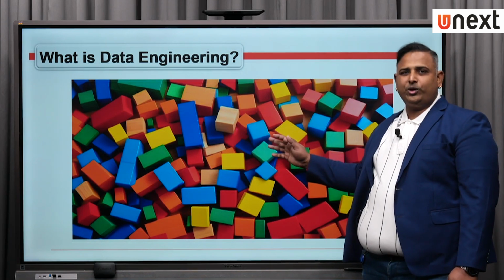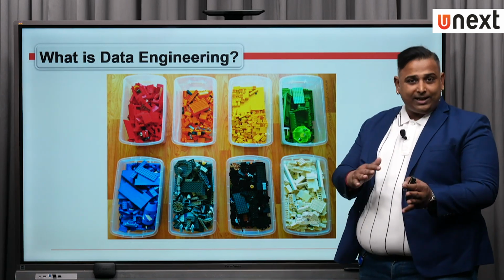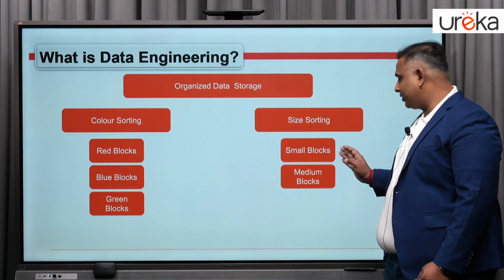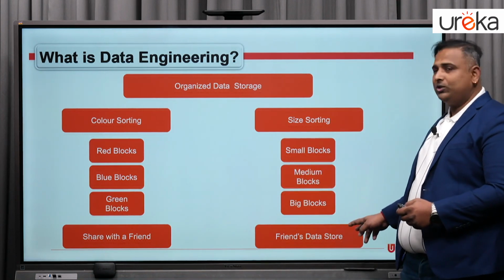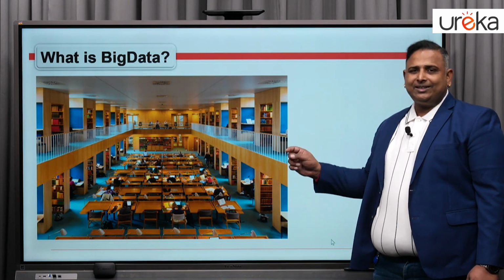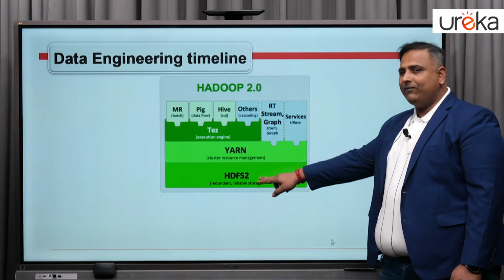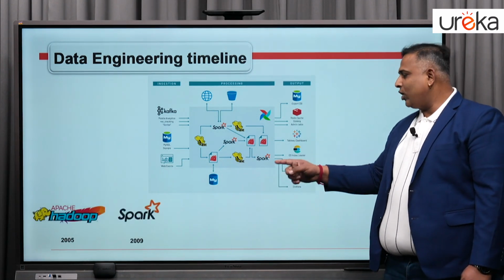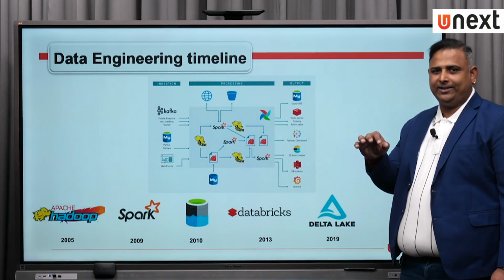Data Engineering Unveiled : Building Bridges to Insights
Can a topic as complex as data engineering be simplified and explained with an analogy of Legos? Yes, and Manoj Kumar, Lead SME - Cloud Computing offers an anecdotal breakdown of what data engineering is and how one can transform information to insights. Watch the exclusive episode of our Ureka series now.